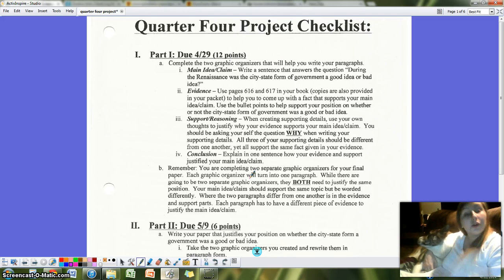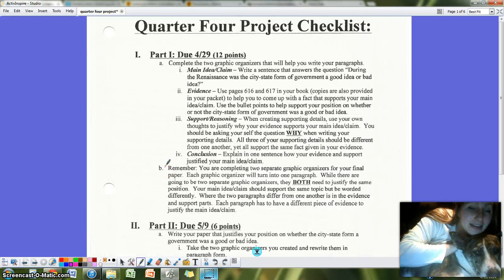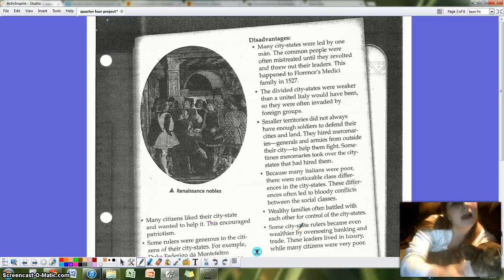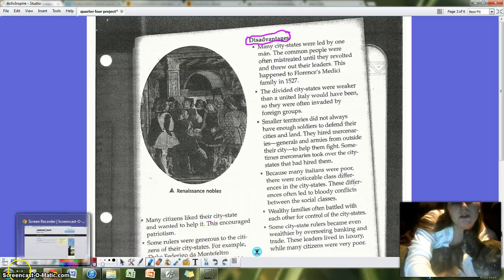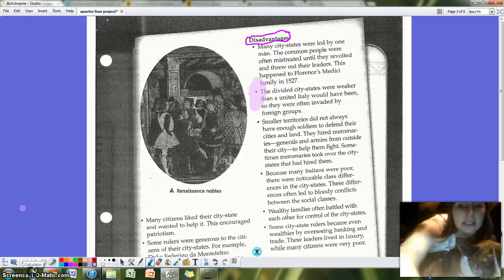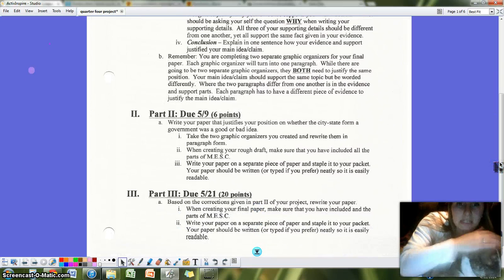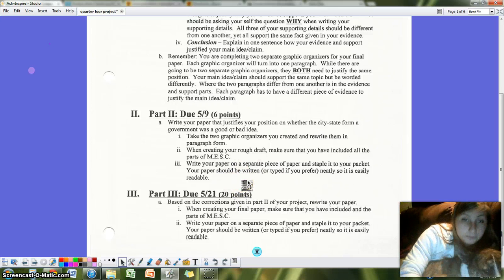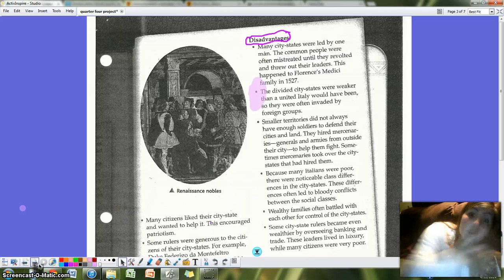Quarter Four Project Video